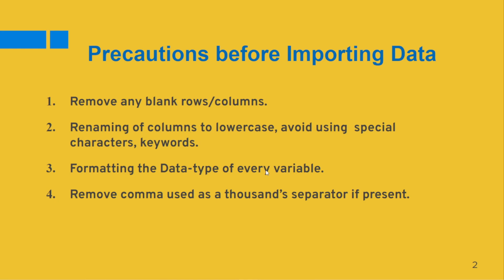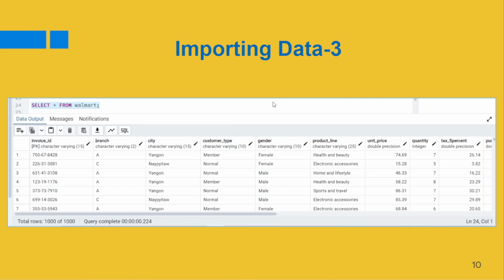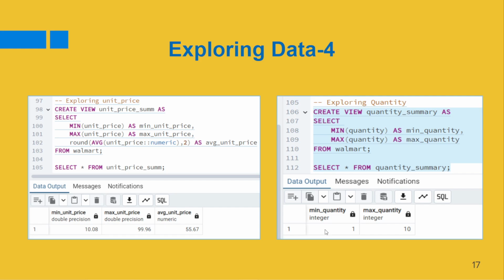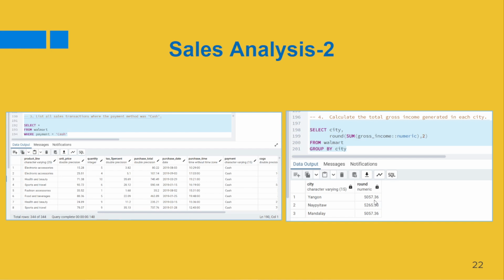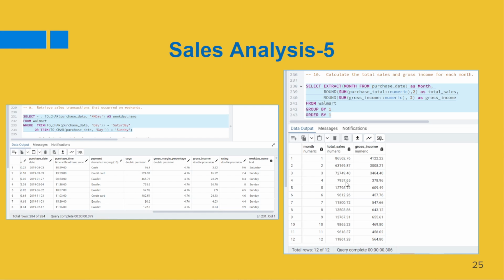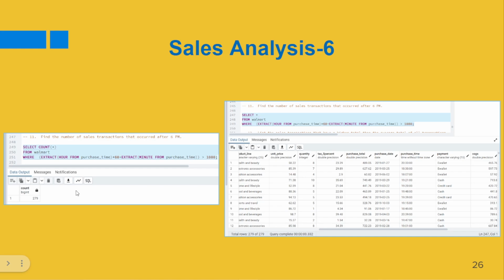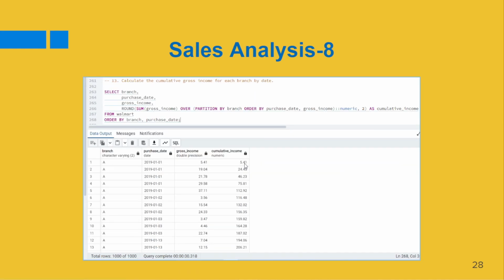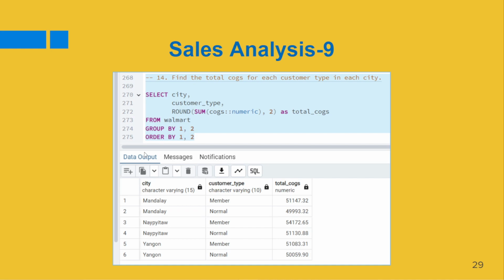Analysis of Walmart Dataset using SQL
Hello everyone, this is a short presentation on Walmart Sales Analysis. The analysis was done in PostgreSQL.

Template Credits: Investment Newsletter XL by Slidesgo